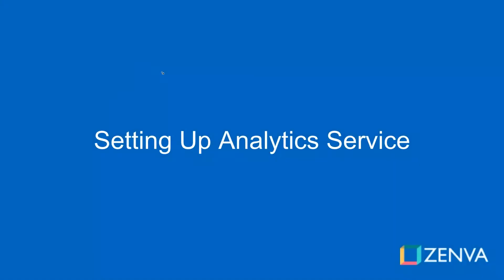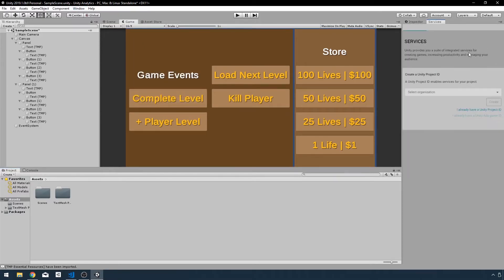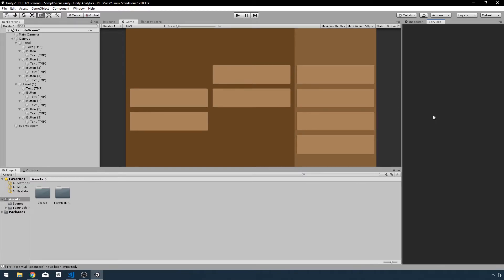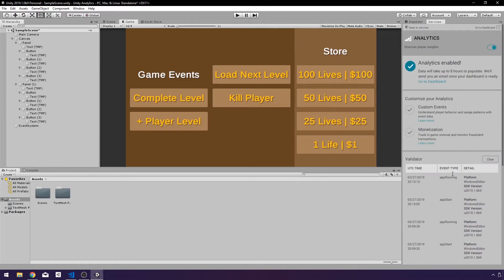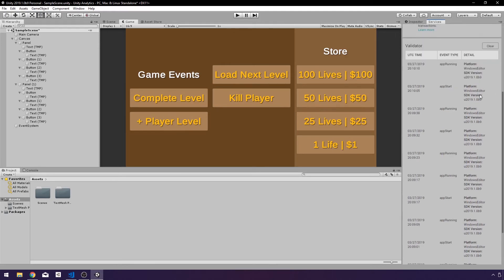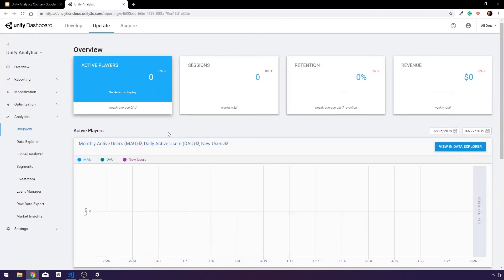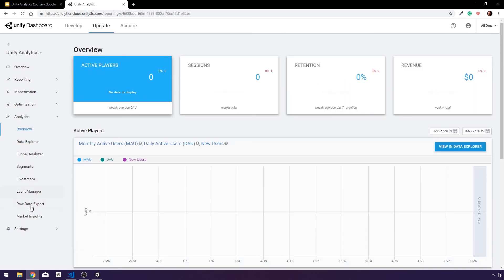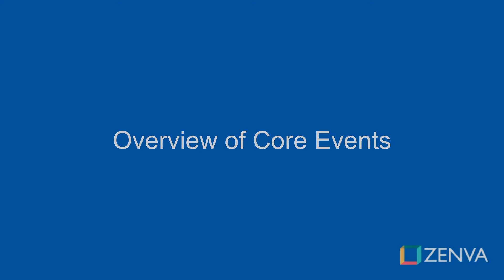Setting up Unity Analytics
TRANSCRIPT

Hey guys, welcome back. In this lesson we're going to set up our Analytics Service in Unity. It's very simple to do, just a couple of button clicks. And then we're gonna check out the online dashboard, where we're going to actually view all of the data that we are sending to the service. So back in Unity, I'm gonna go up to Window, go down to General and go over to Services. Now this is where you can play with all the services you have for your game or for your project. But in this case, I'm simply going to use that Analytics Service. Now I have a few organizations setup on my account. You probably just have the one at this point, but if you have multiple, just choose the one you want the project to be under. If you don't have an organization showing here, you can go to your account and add an organization from the online dashboard, which I'll show you here in a second. So I'm just gonna use and click create. Now we have a bunch a services, but I care about the analytics and the analytics only for this, so I'm gonna click on Analytics and I'm going to enable Analytics. Mine is not just for young children, so I'm gonna click Continue. Now what is this saying to do? Whenever you click play, it will send the first set of events to the service, kind of syncing it up, so it knows, okay, I got the project, we're all hooked up. So I click play and now whenever I click stop. Now if it doesn't work immediately for you and show you what you just did in the services tab here, you can try going to the dashboard and coming back in and seeing if that will change, update your events over here for you. If not you may want to, go outta the editor and come back in or reload the services tab. Just try that a couple different times until you get this validator showing you, okay this is what I did. So it's showing you, this is when this app started, this is the app running, and these are the core events that Unity is sending out for us that we don't have to handle. We don't have to tell the service, hey this is my app starting, hey this is my app running, this is how long its running for, this is my app stopping and all that stuff. It handles all of the base events like that for us, which is great because we do want that information. We wanna know when people come back and play. We wanna know when people stop playing, how long they played for and it handles all that by default, which is great. So now if we go to the dashboard, you're gonna see a whole lot of nothing here, because it's gonna take a while to populate the dashboard with the data that you're sending. So what we're gonna do is we're gonna do some stuff with our events over the next couple of lessons and then we're gonna look at another project I have that I've already set up for this purpose that's already been populated. Took a couple days to get everything populated, but it's all there now. So we're gonna be able to see the data there. It's gonna be a very similar setup to what we are gonna make in this course, so it's going to look very familiar. But if I go to event manager, we can see that our validator is visible here as well, the same thing that we're seeing in our editor. So it is working, everything's working good, it's just gonna take a while for this to do anything for us in our actual analytics here. But we have everything set up and we are ready to start working with our analytics. So in the next lesson we're gonna have a quick overview of the basic core events. My name is Austin and I will see you there.